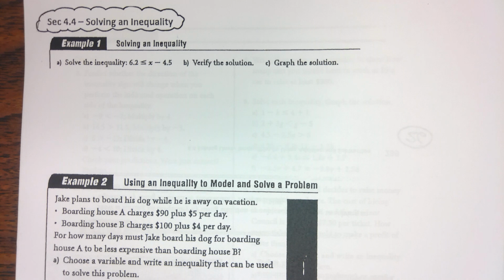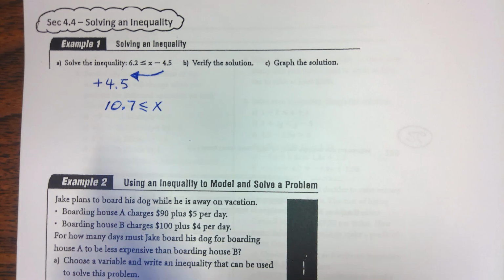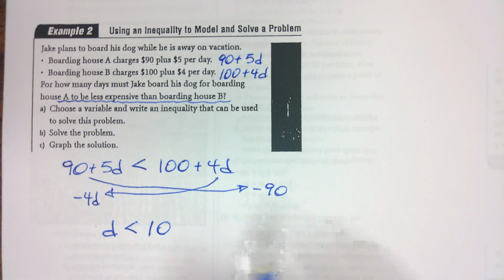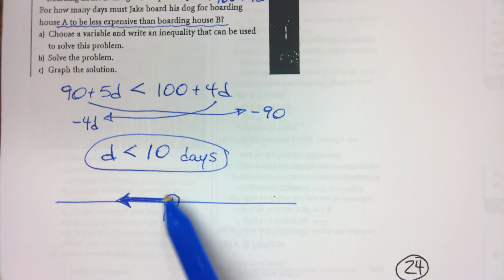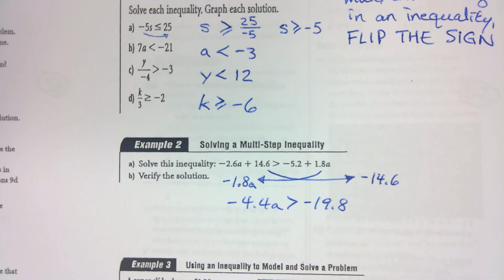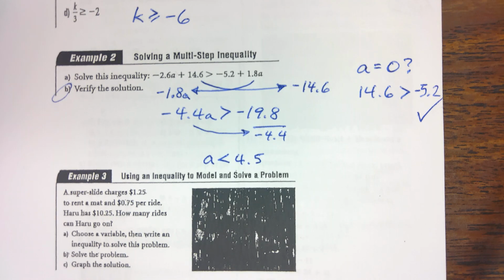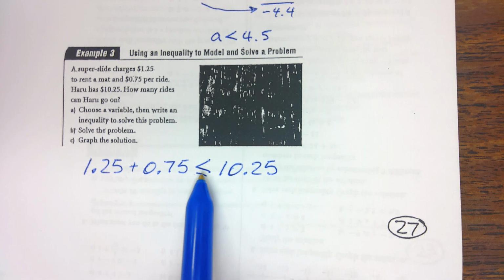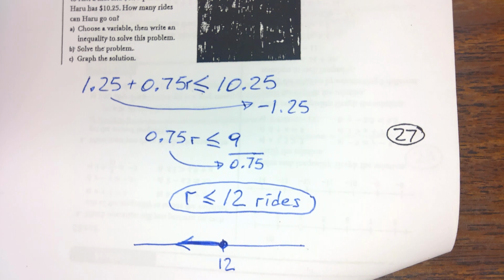MTH1W - Solving Inequalities